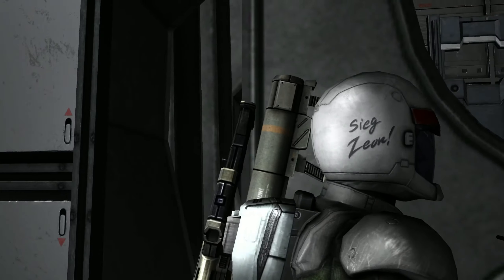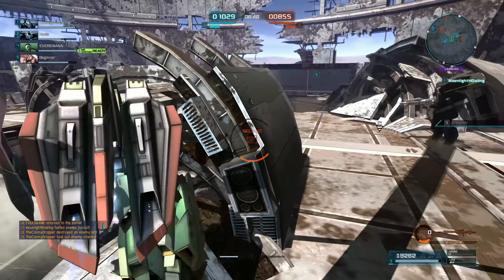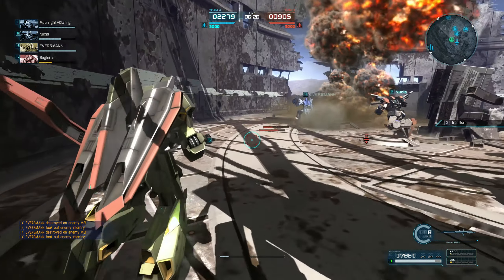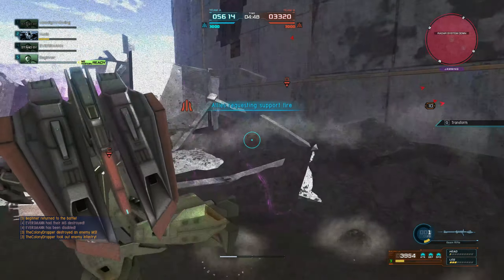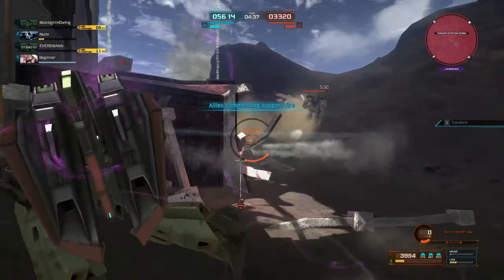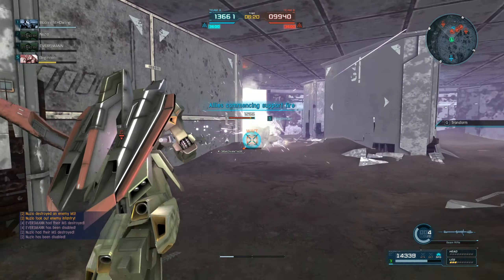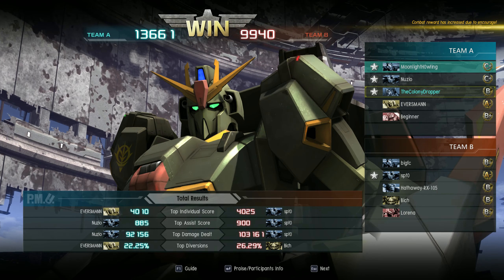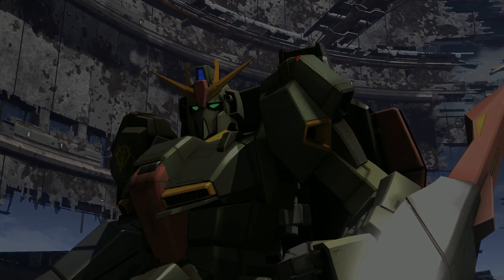A Sign of Zeon | Zeta Gundam | Gundam Battle Operation 2 (PC) | No Commentary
Unit: Zeta Gundam [Lv. 1]
Map: Colony Drop Area
Match Cost: 600
Basic Match

Full Gundam Battle Operation 2 (PC) match without commentary.